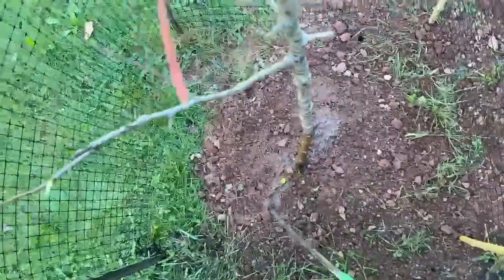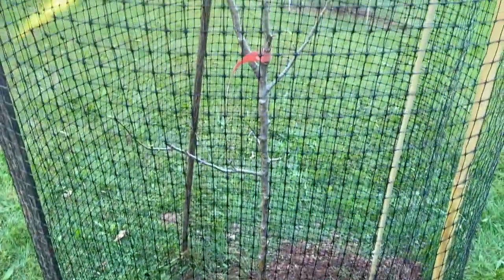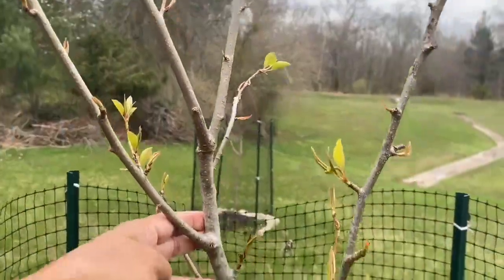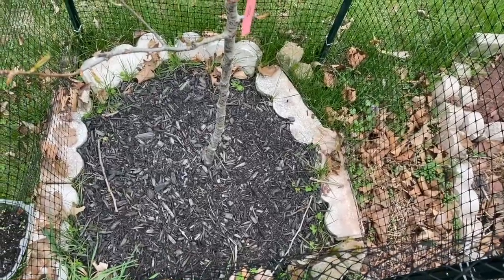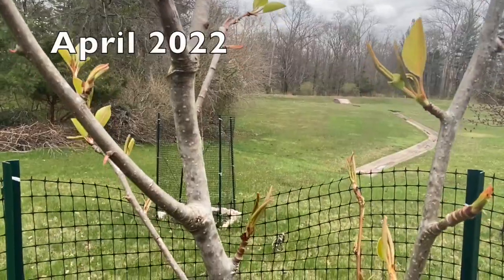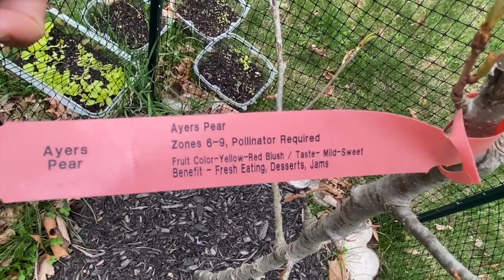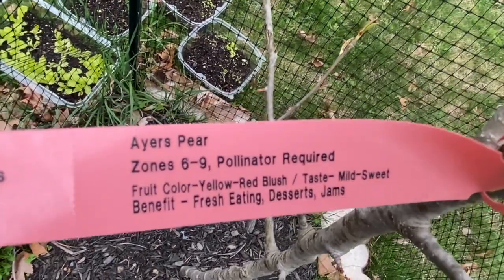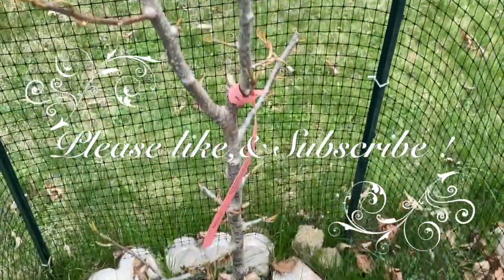How to Grow Pear Trees II Planting a Pear Tree